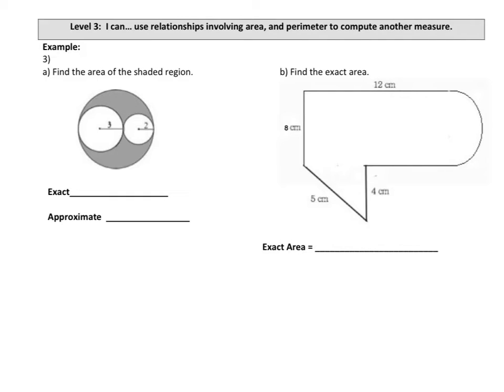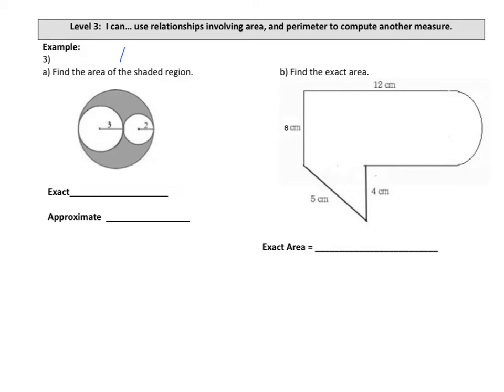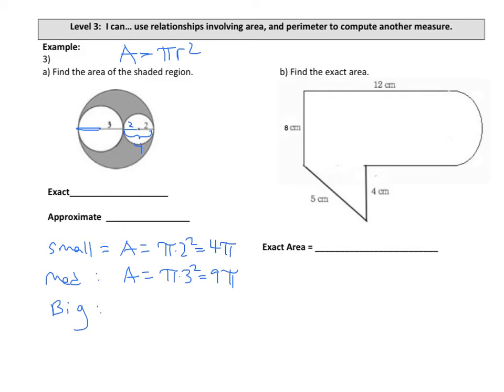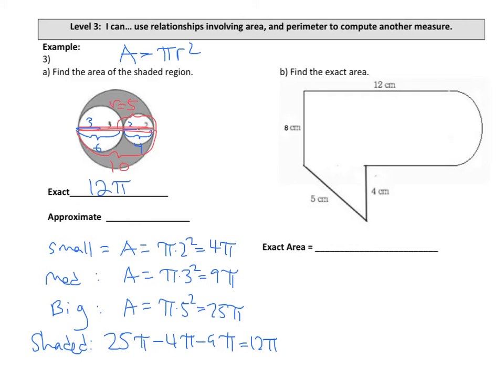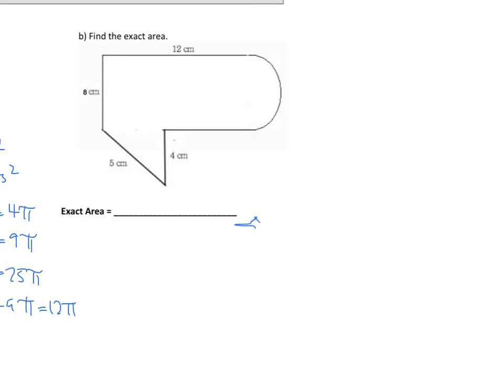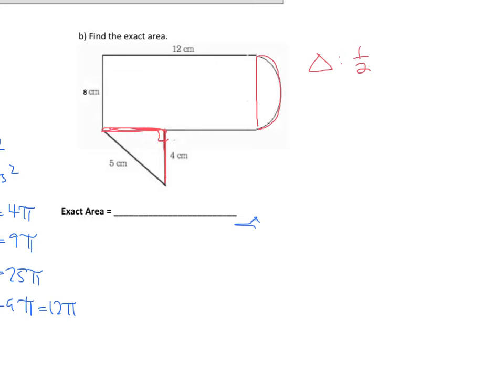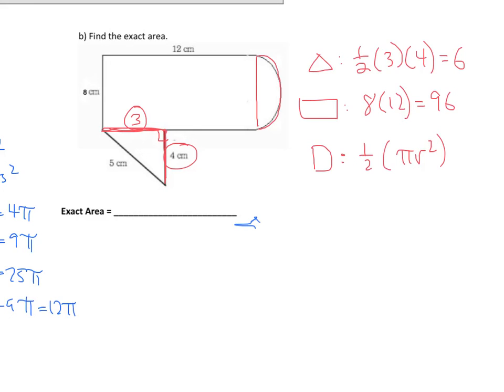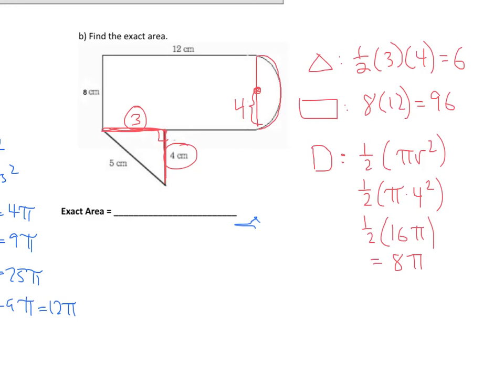6.2 Area and Perimeter L3 Notes